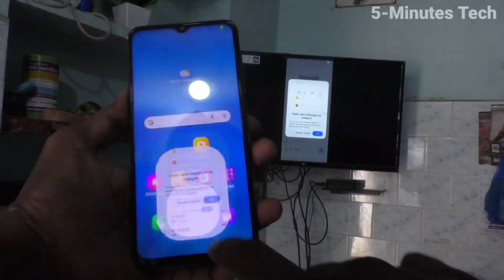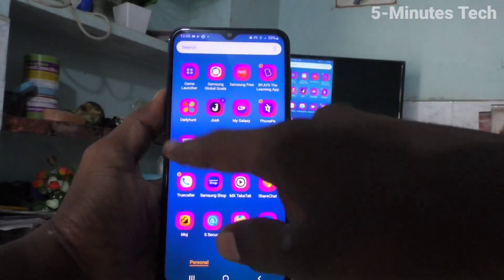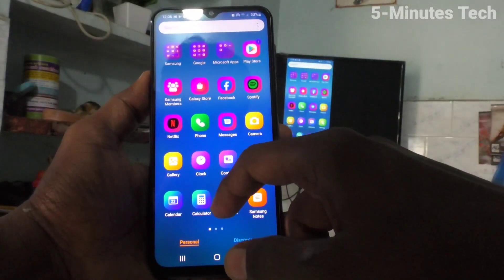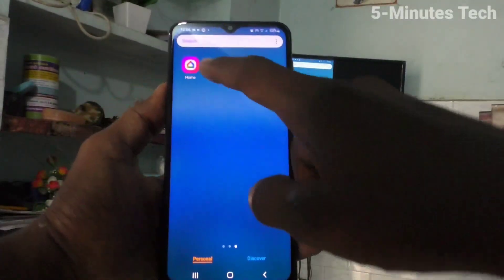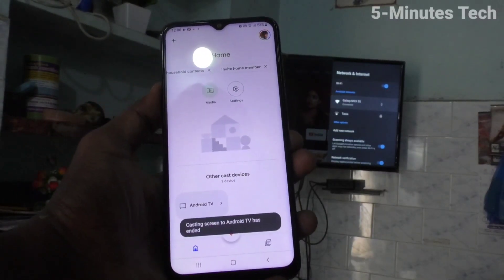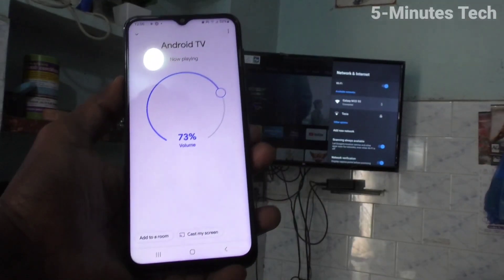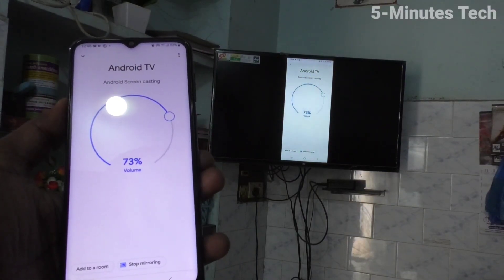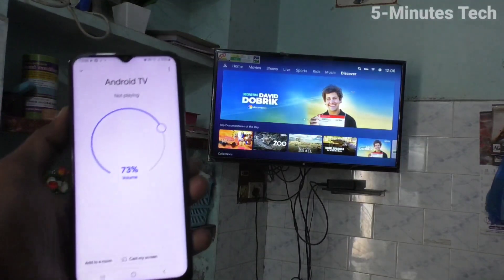How to stop screen mirroring in Samsung Galaxy M33 5G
Samsung Galaxy M33 5G screen mirroring stop: Learn here how to stop screen mirroring in Samsung Galaxy M33 5G smartphone. You can easily stop screen mirroring or screen casting in your phone. The settings are explained here to stop screen mirroring in Samsung M33 smartphone with any Android TV. Learn all the tricks and tips for screen mirroring in this video for your phone Samsung Galaxy M33 5G.